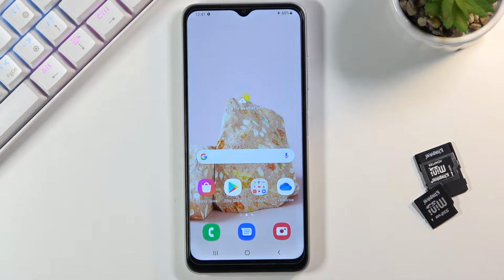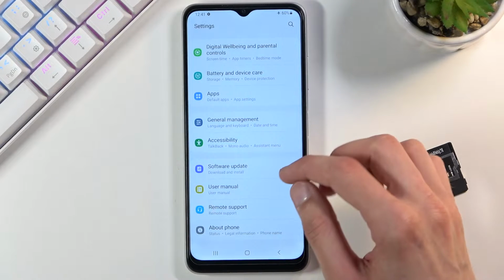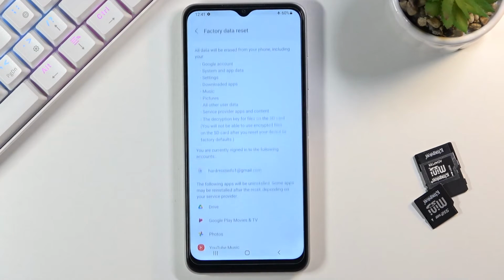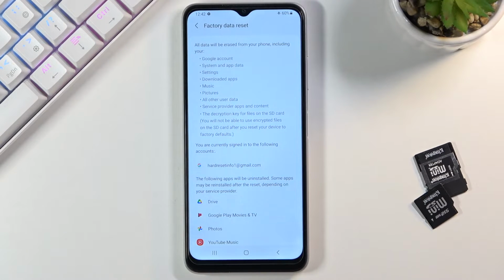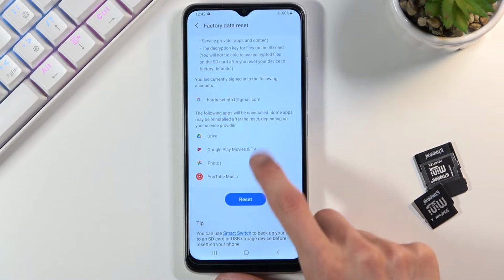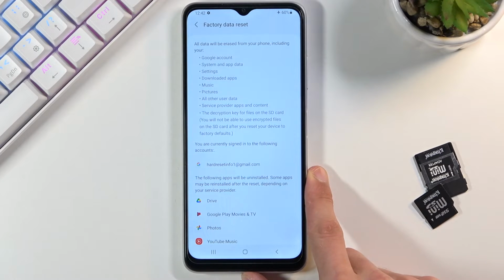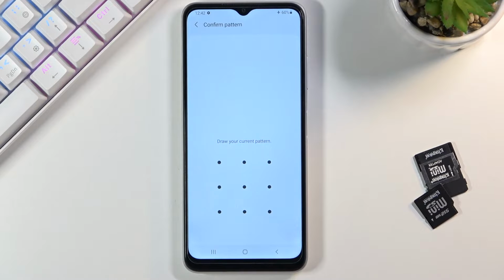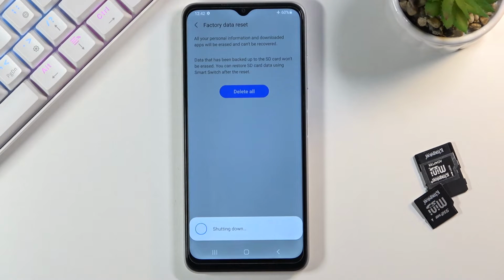Factory Reset SAMSUNG Galaxy A22 - Wipe All Data / Restore Defaults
More info about hard reset SAMSUNG Galaxy A22:
If your SAMSUNG Galaxy A22 is having some issues and it's crashing you should hard reset your system. Follow our tutorial in order to accomplish factory reset in SAMSUNG Galaxy A22. Let's remove all data, customized settings, and installed apps. What's more, you will also format the whole SAMSUNG Galaxy A22 system.

How to master reset SAMSUNG Galaxy A22? How to factory reset SAMSUNG Galaxy A22? How to hard reset SAMSUNG Galaxy A22? How to wipe data onSAMSUNG Galaxy A22? How to delete data in SAMSUNG Galaxy A22? How to format SAMSUNG Galaxy A22? How to restore defaults on SAMSUNG Galaxy A22?